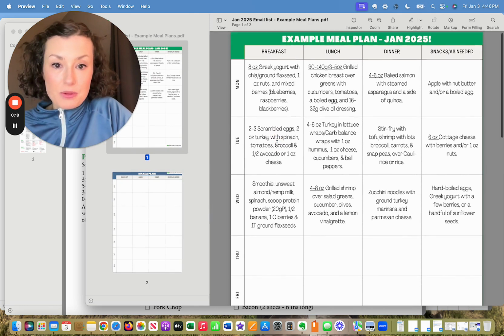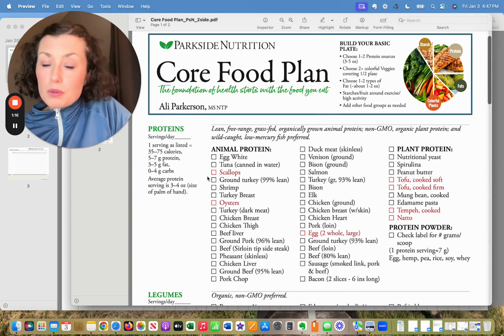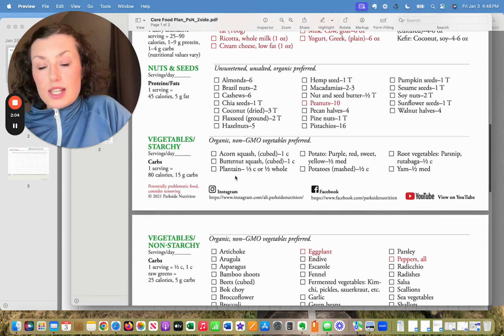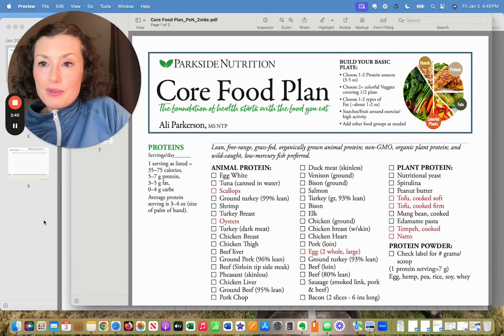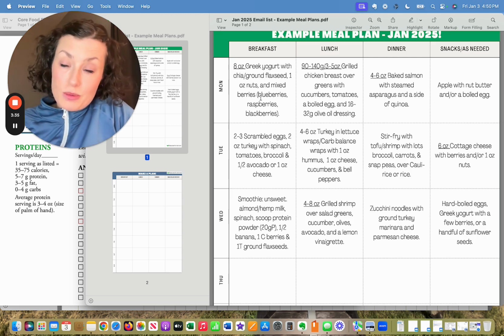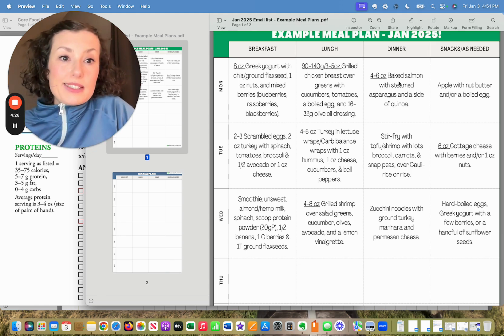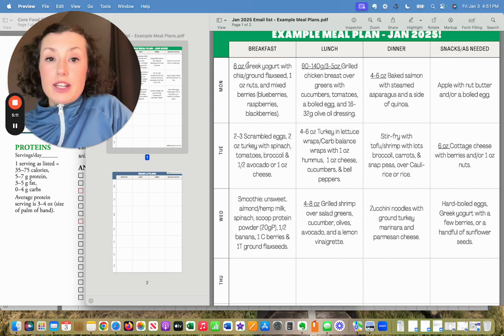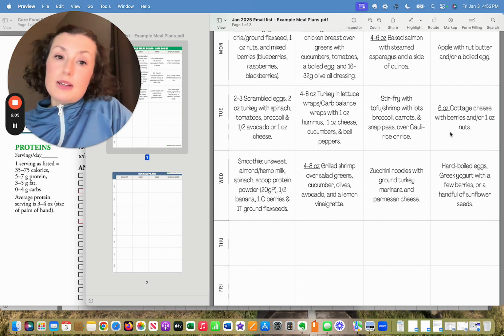3 Day Example Meal Plans pdf 3 January 2025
Hey there! In this video, I discuss example meal plans and the importance of understanding the structure behind them. I provide insights into protein sources, vegetable variety, and balancing carbohydrates. Pay attention to the tools shared and how to create balanced, healthy meals. No action requested, just valuable information to enhance your meal planning knowledge.